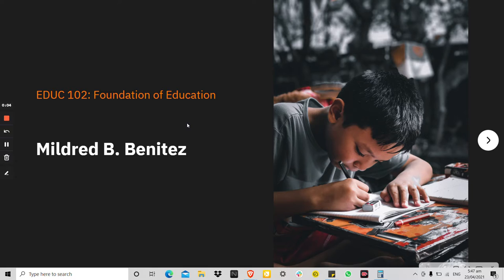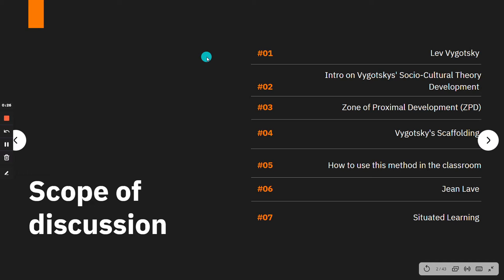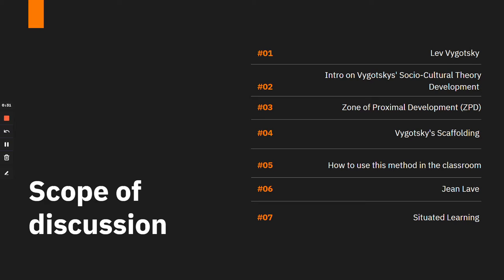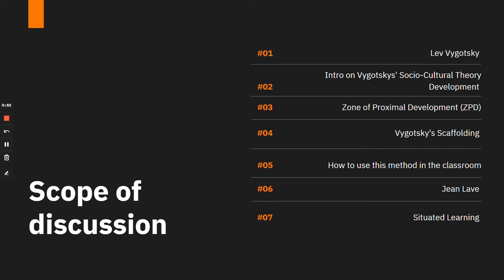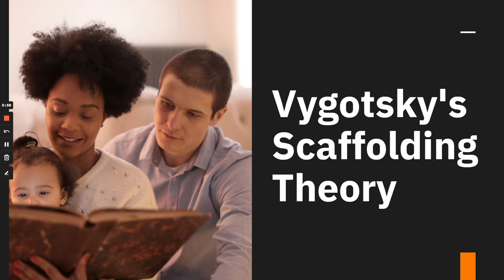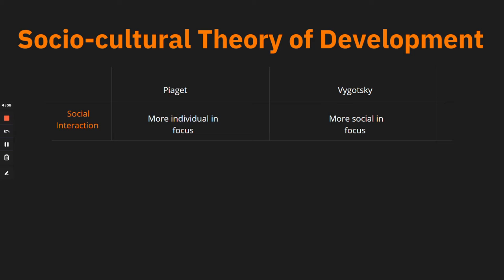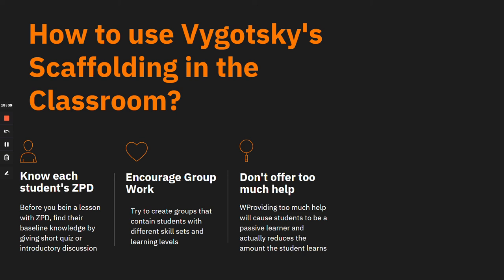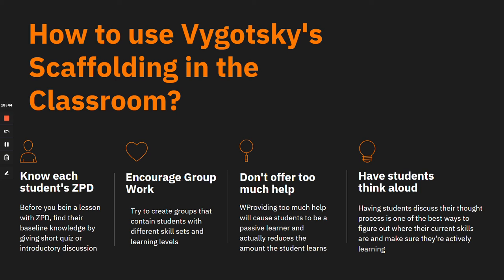Vygotsky's Scaffolding Theory and Jean Lave's Situated Learning Strategy